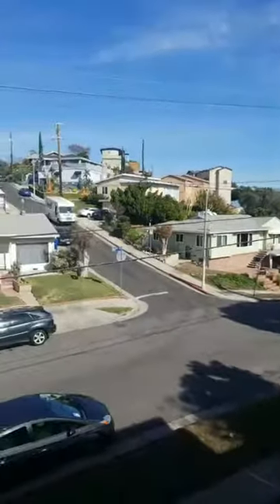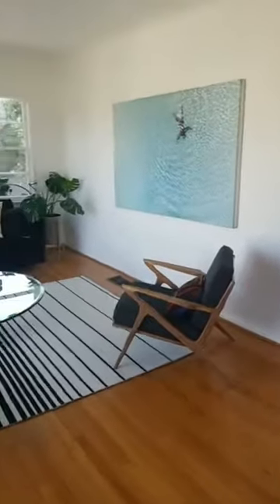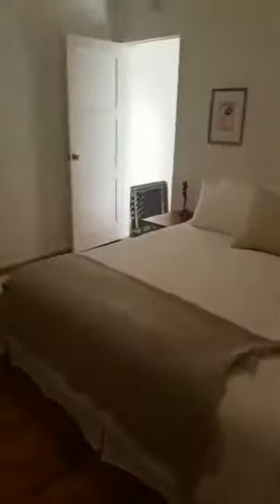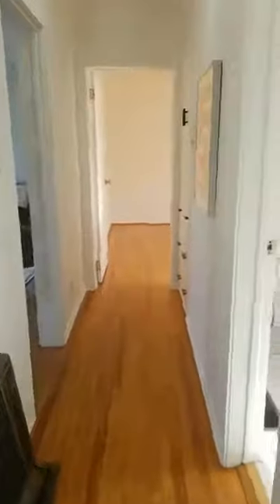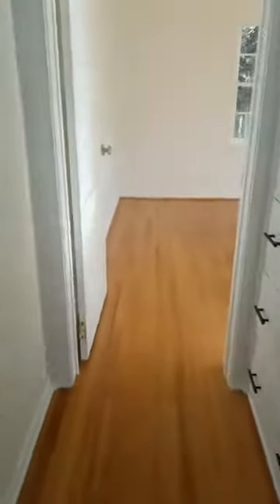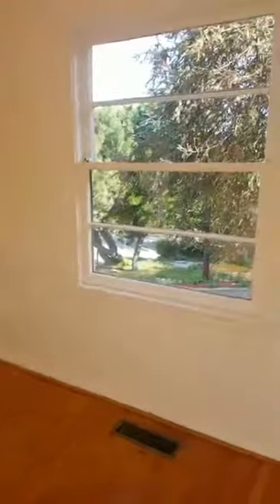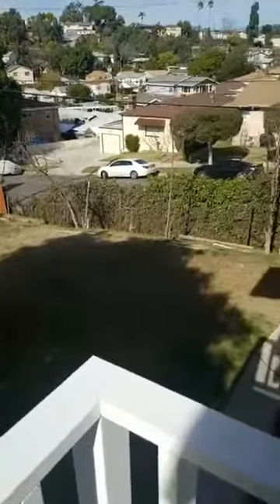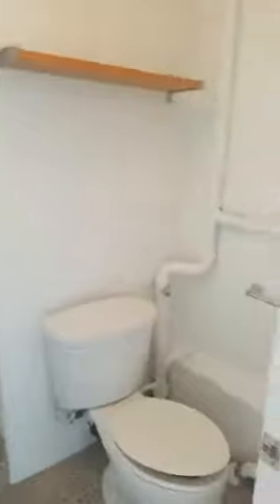El Sereno Cozy & Cute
Theme of the day: Small home, maximum comfort.
El Sereno 2+1, 1124 sq. ft. large lot available now, but not for long.
Shot Jan. 22